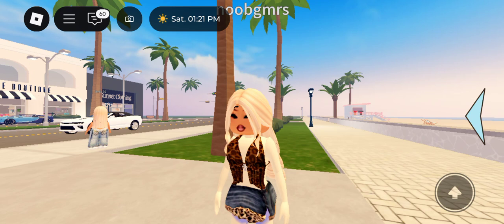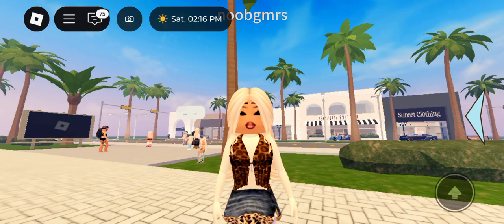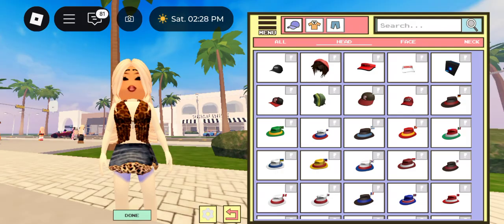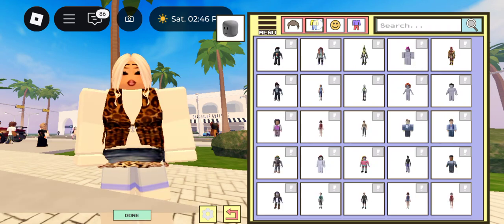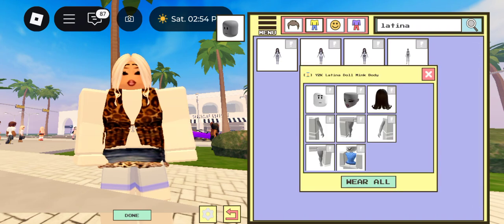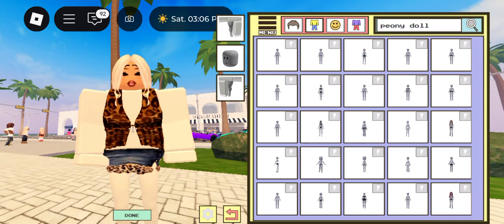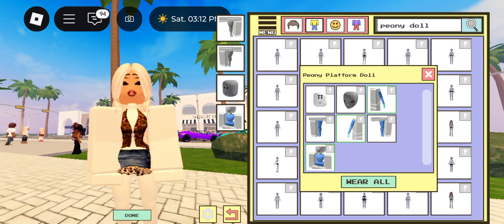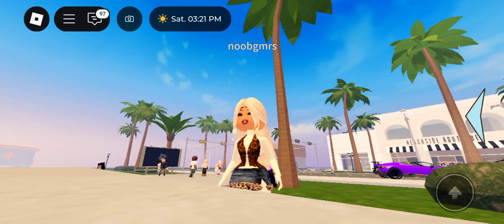✅ TECH: How to make REALISTIC THICK BADDIE AVATAR | Full Tutorial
Want to create the ultimate thick baddie avatar that stands out? In this tutorial, I’ll show you step-by-step how to design a realistic curvy avatar#avatarcustomization